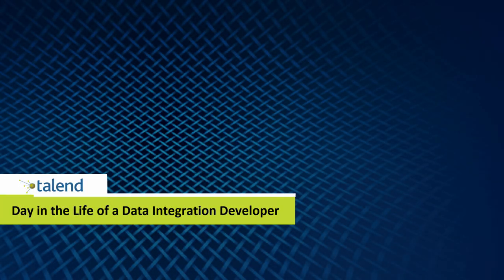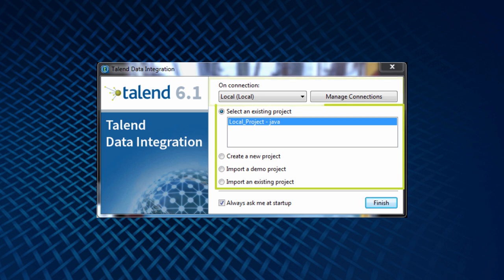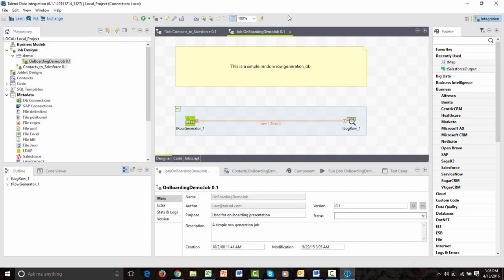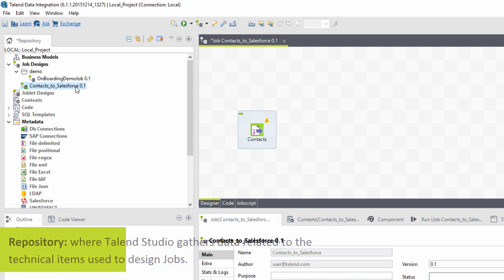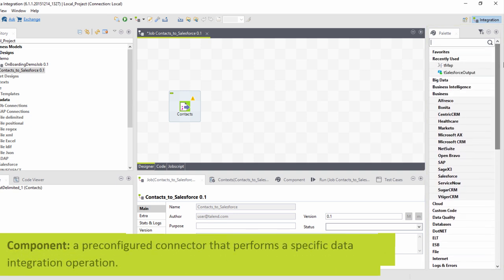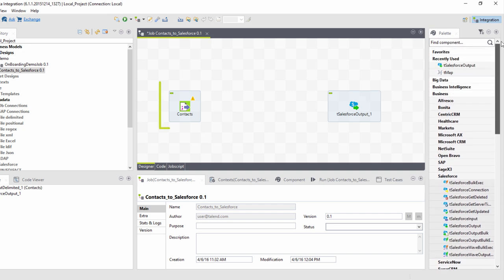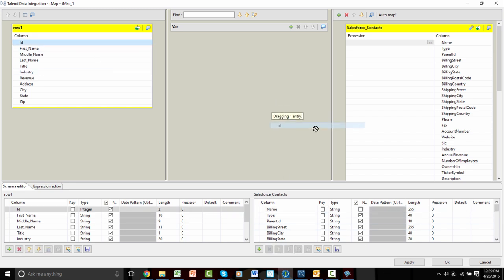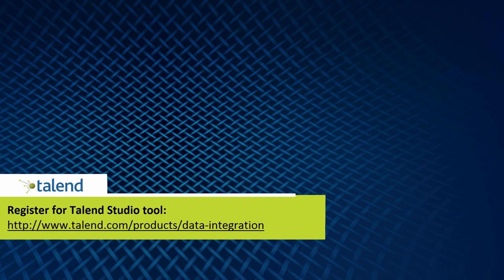Introduction to Talend Studio - Data Integration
If you’re watching this video, you want to get familiar with the look and feel of Talend Studio and grasp a general understanding of how to use some of the key functions and features. Although the Talend Data Integration platform is comprised of several different components (which we’ll cover in other videos), today we’re just focused on the Studio’s piece of the puzzle. Let’s get started.